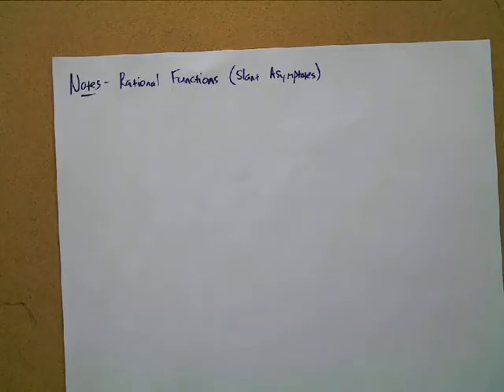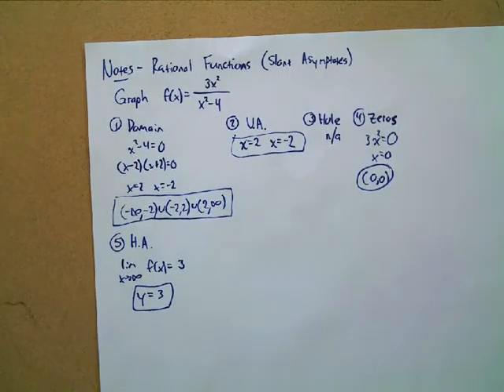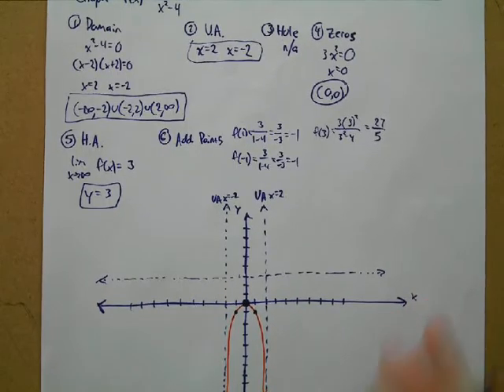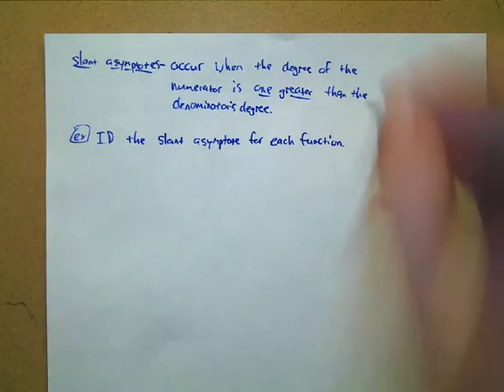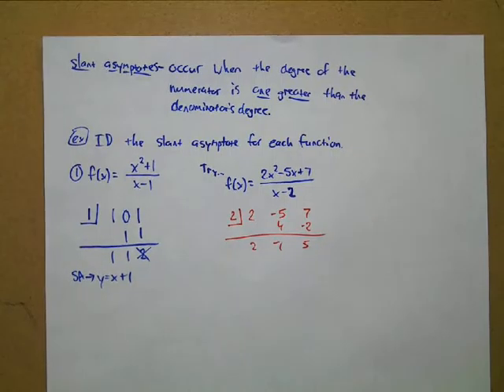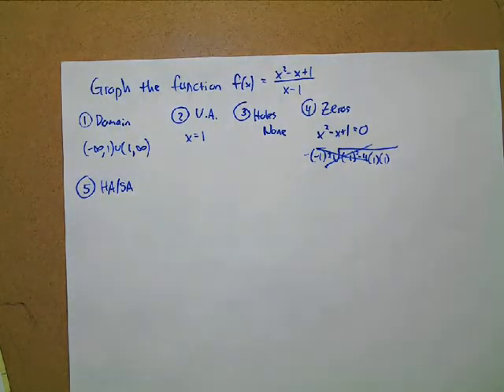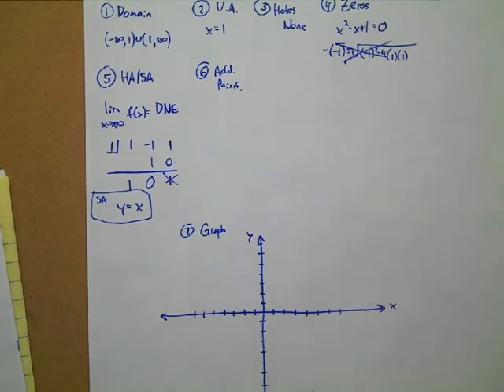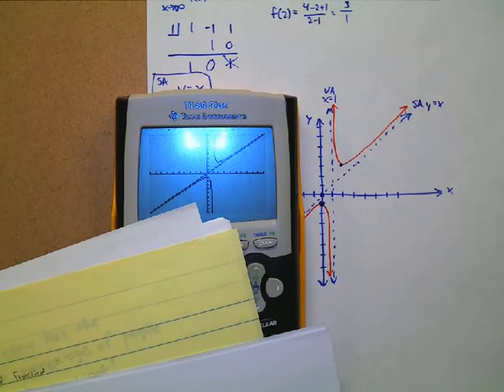3/10/2017 Rational Functions (Slant Asymptotes) day 2